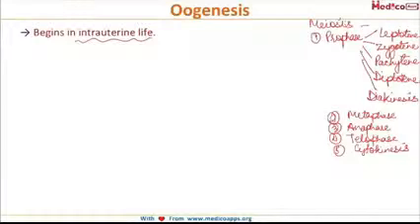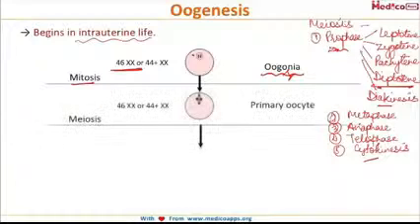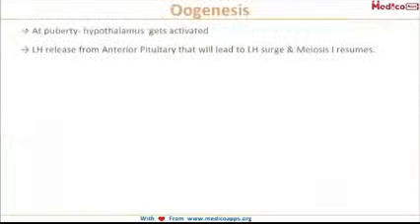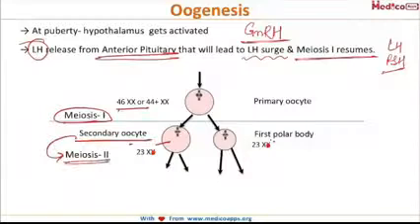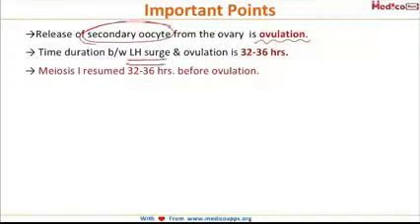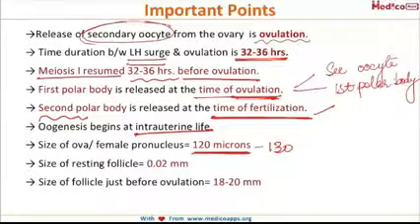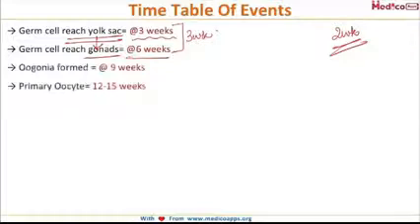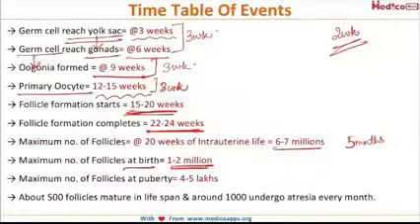Live class on Oogenesis by Dr. Gunjan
Oogenesis
→ Begins in intrauterine life.
Oogonia
Primary oocyte
Mitosis
46 XX or 44+ XX
46 XX or 44+ XX
Meiosis
→ In meiosis 1 reduction division occurs BUT it gets arrested in diplotene stage of Prophase.
→ 1
0
 Oocyte gets surrounded by granulosa cells present in cortex & theca cells present in medulla
of ovary.
→ This complete structure in k/a primordial follicle.
Oogenesis
→ At puberty- hypothalamus gets activated
Primary oocyte
Secondary oocyte First polar body

Meiosis- II
Important Points
→Release of secondary oocyte from the ovary is ovulation.
→ Time duration b/w LH surge & ovulation is 32-36 hrs.
→ Meiosis I resumed 32-36 hrs. before ovulation.
→ First polar body is released at the time of ovulation.
→ Oogenesis begins at intrauterine life.
→ Size of ova/ female pron